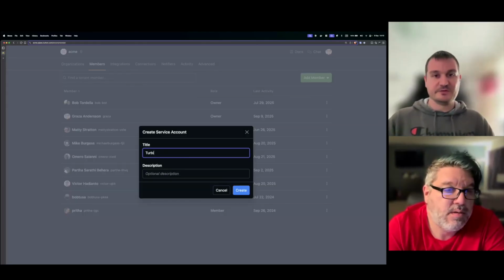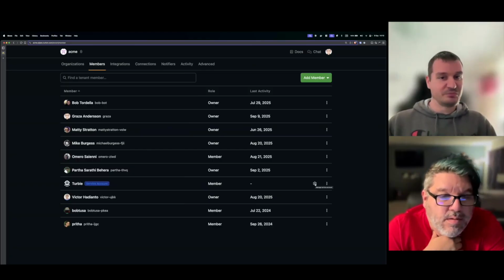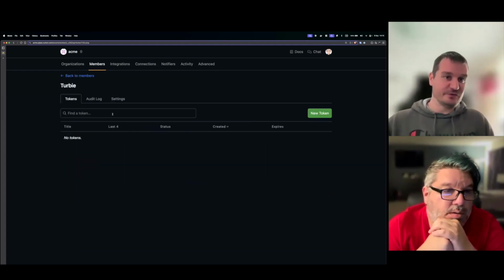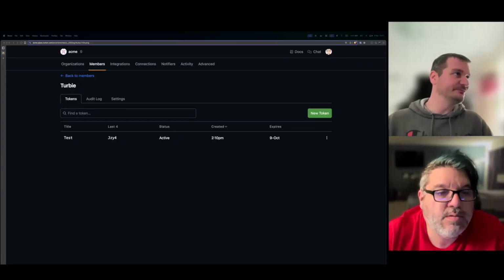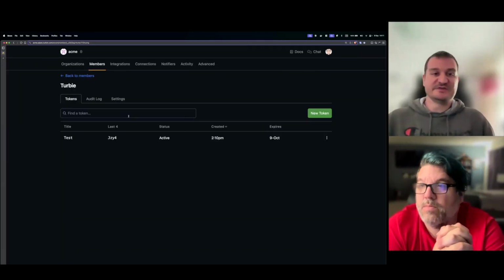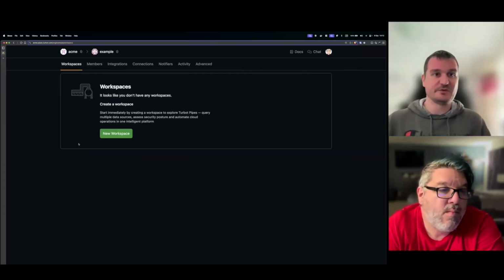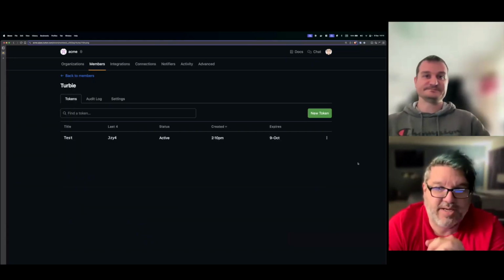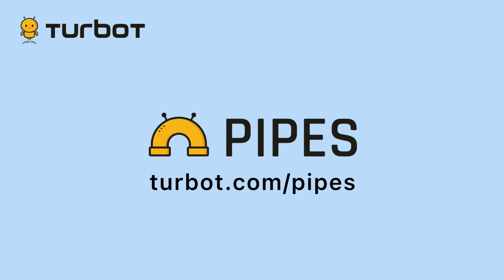Introducing Service Accounts for Turbot Pipes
Enable secure programmatic access and automation with the new Service Accounts feature in Turbot Pipes.